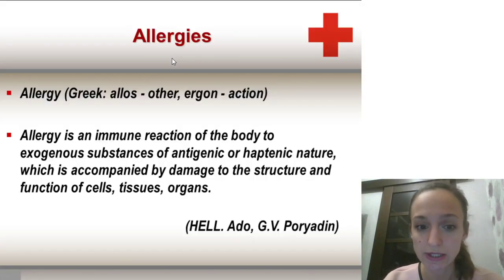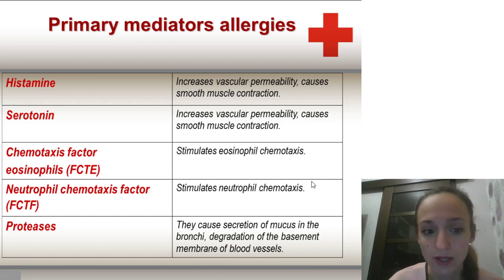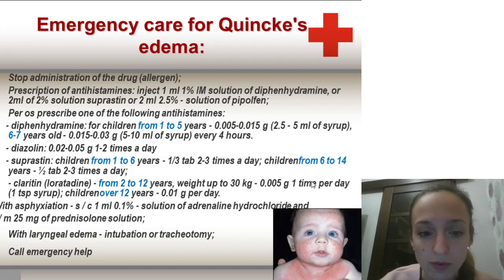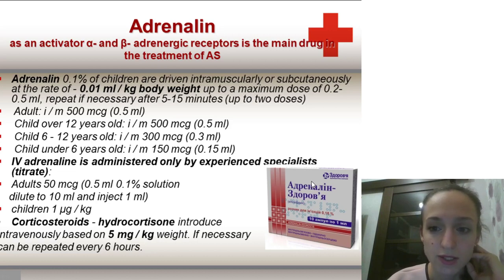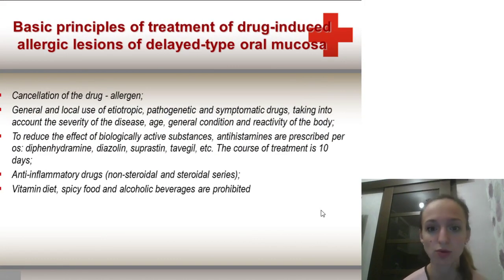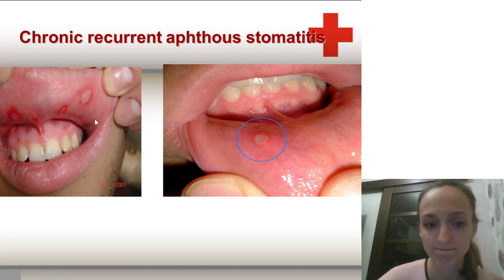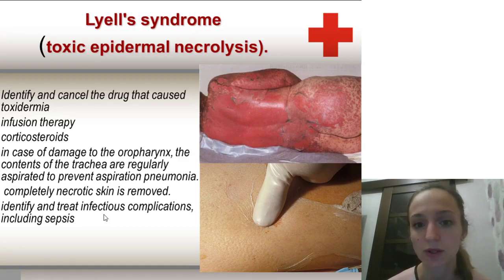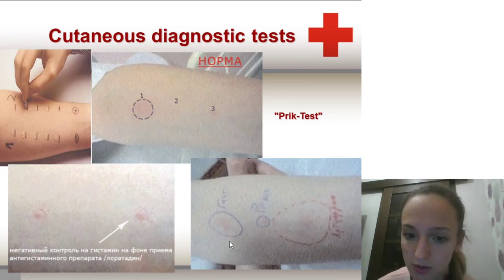Allergic lesions of oral mucosa in children Etiology, pathogenesis, diagnosis,